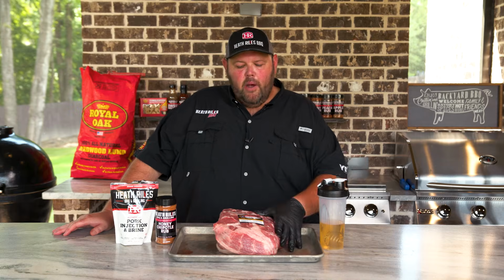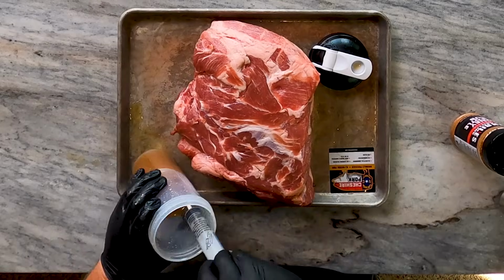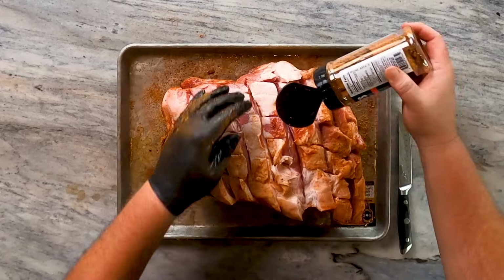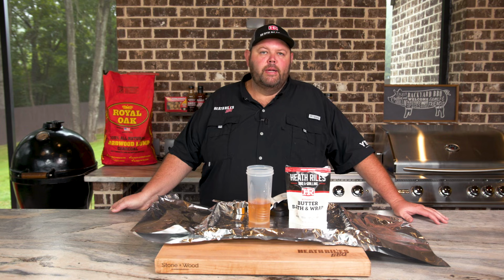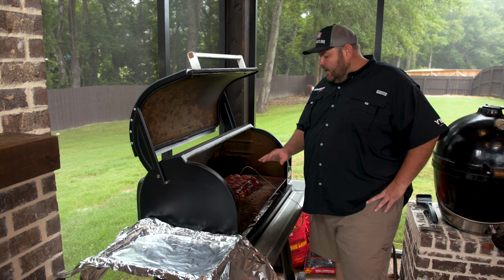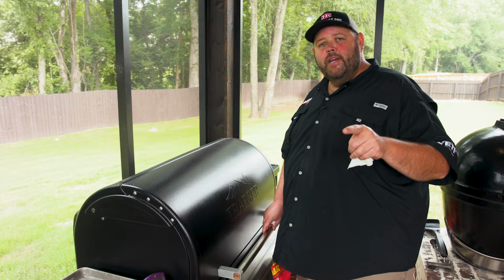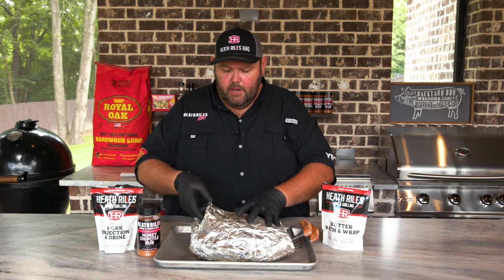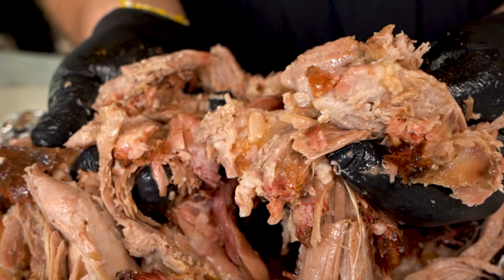Low & Slow Pork Butt | Traeger Grill | Heath Riles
If you’re in the mood for gourmet food, try my Low & Slow Pork Butt Recipe. True to its name, this hunk of meat takes a while to reach perfection. Good things take time, including pork! I pulled out all the stops for this cook; injecting the meat, seasoning it, and wrapping it in a decadent butter bath. By the end of this recipe, you’ll be a pro at smoking meat. I recommend starting this cook in the morning or the night before so it can be ready for dinner. Serve it as is, or shred it for your favorite sandwiches. The possibilities are endless!

• Blender Bottle
• Black Gloves

INGREDIENTS:
• Cheshire Pork Boston Butt
• Heath Riles BBQ Honey Chipotle Rub
• Heath Riles BBQ Pork Injection (1/4 cup for 1 butt)
• Apple Juice 20 oz, divided (12 oz for Pork Injection & 8 oz for Butter Bath)
• Heath Riles BBQ Butter Bath (1/4 cup)

DIRECTIONS:
1. Mix 1/4 cup of pork injection with 12 oz of apple juice to get ready to inject.  You can use any liquid of your choice, we just prefer apple juice.
2. Use a grid-like pattern to inject butt.
3. Score fat on butt, we are cooking fat side up.
4. Season butt with Heath Riles BBQ Honey Chipotle Rub on all sides.  Allow rub to sweat in for 15-20 minutes.
5. Put on Traeger Grill (or smoker / grill of your choice) fat side up at 225º.  We used Royal Oak Pellets for this cook.
6. Cook butt for approximately 8 hours at 225º.  Our butt was approximately 160º at this point.
7. Remove butt to wrap with Butter Bath (1/4 cup) and Apple Juice (8 oz.).  Wrap foil tightly.
8. Return to grill, we set our probe to 200º.
9. We turned our temperature up to 275º and cooked for another 2 hours.
10. We had a total cook time of 10 hours, our butt had an internal temperature of 200º when we took it off of the grill.
11. Allow butt to rest for 1-2 hours.
12. ENJOY!

• 75x BBQ Grand Champion,
• 2022 Memphis in May World Rib Champion